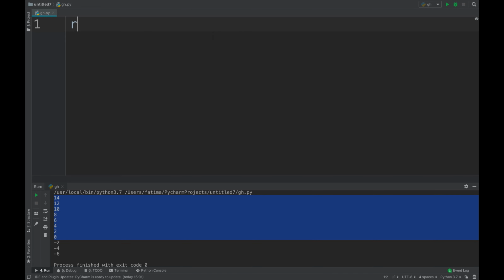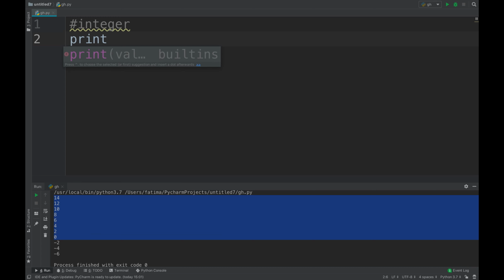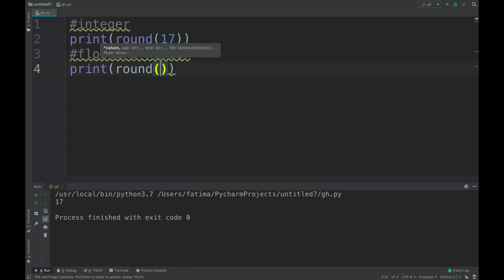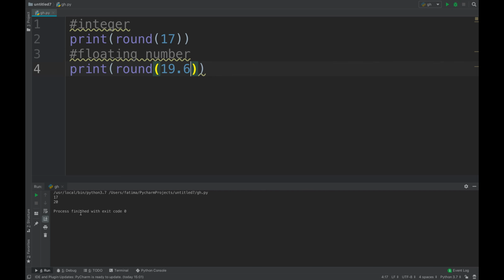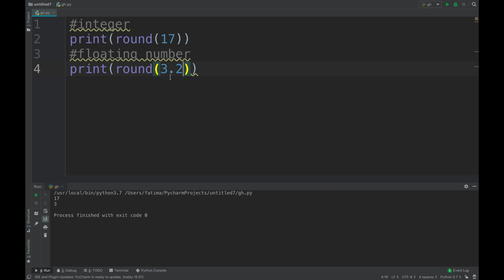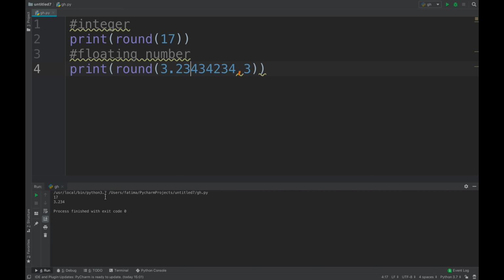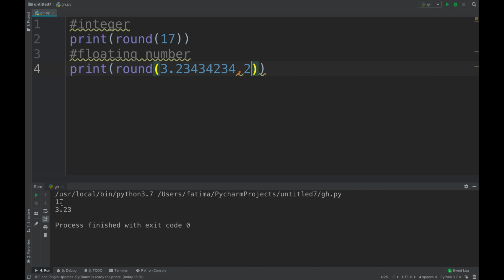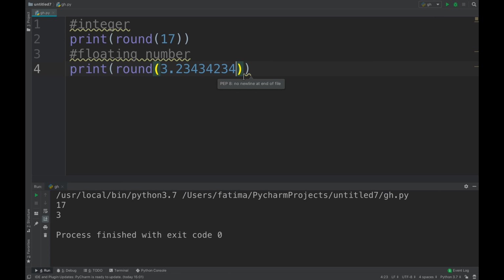Round() in Python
The Round() in Python returns a floating point number that is a rounded version of the specified number

For Round() in Python you must specify the number of decimals.

Fortunately there are bunch of techniques/tricks of Round() in Python

Don't worry, you can check out tricks of Python on my youtube channel!

If you want me to make more videos of Python, please donate me: